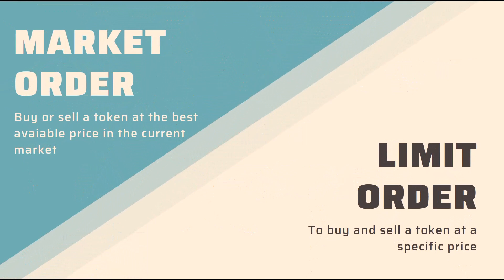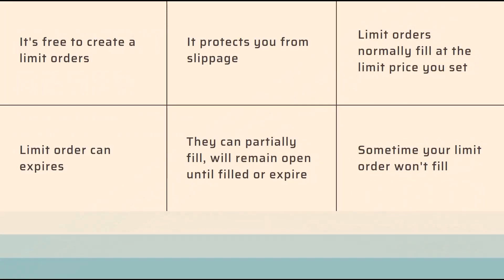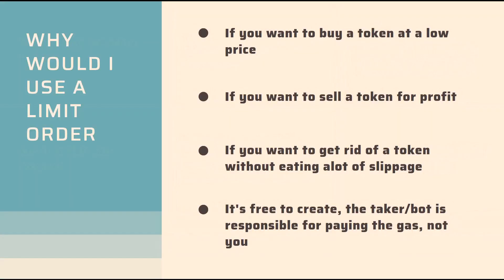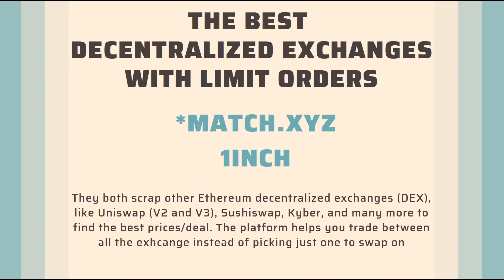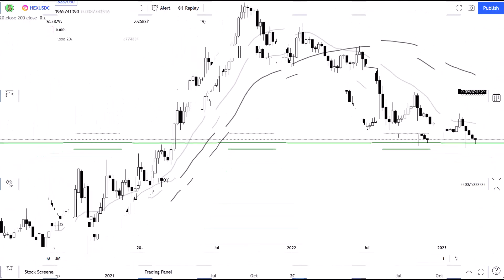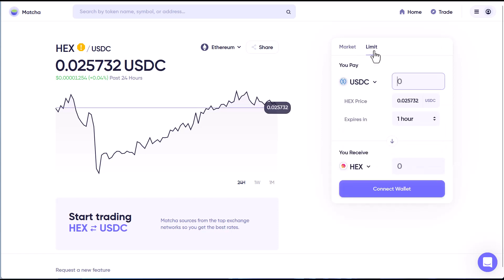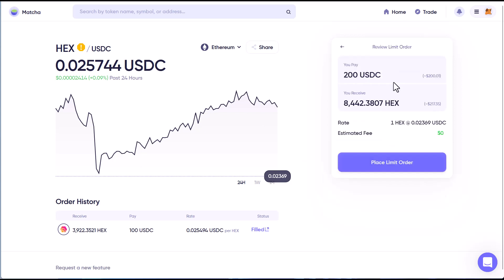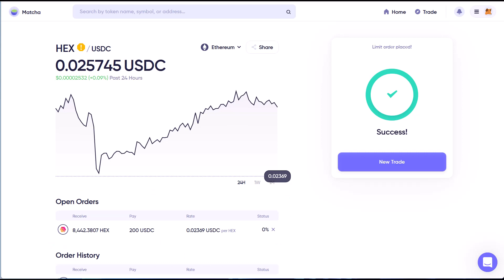HOW TO PLACE AN LIMIT ORDER ON MATCHA.XYZ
Learn how to set limit orders on Matcha.xyz

00:00 Introduction
00:48 Market Order vs. Limit Order
03:31 Showing how to set a limit order live